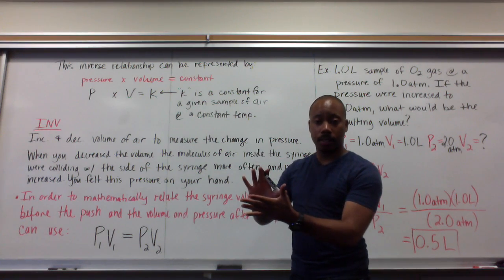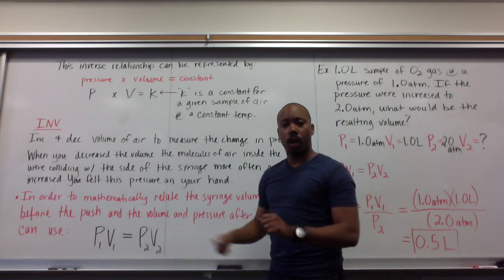#31 Boyle's Law and the Cartesian Diver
Robert Boyle and his law relating pressure and volume